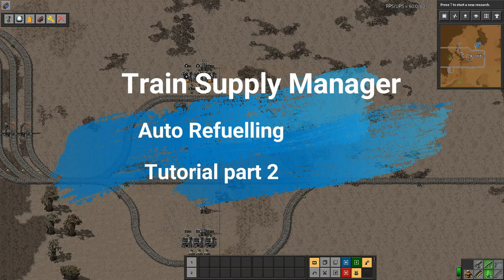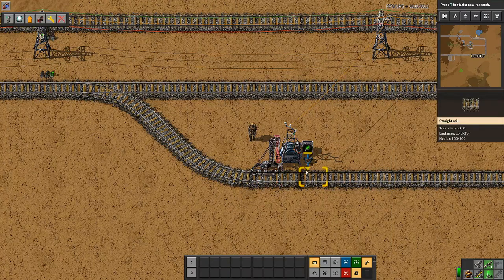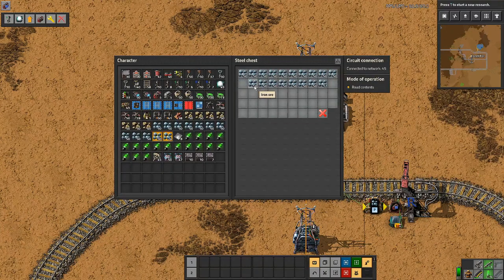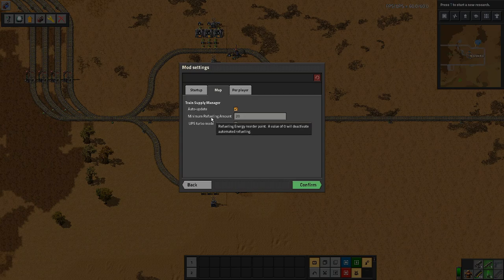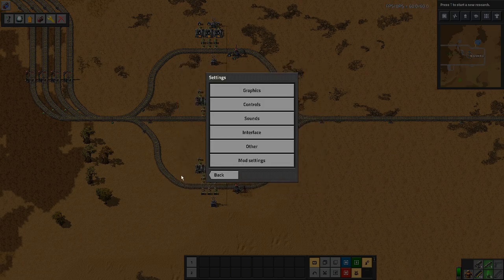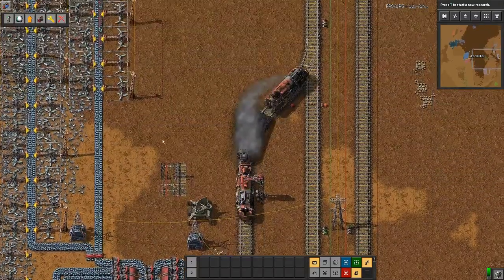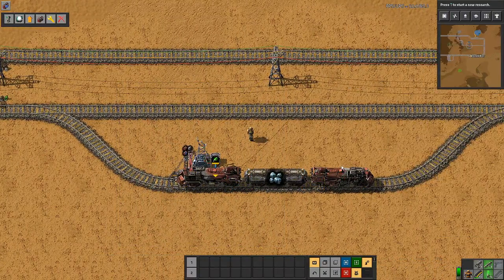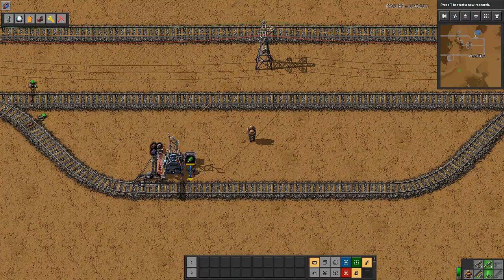Factorio TSM tutorial part 2 - Auto Refueling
Factorio tutorial on the Train Supply Manager (TSM) mod. In part 2 we take a look at how to use the mod to automatically take care of all your train refueling needs.